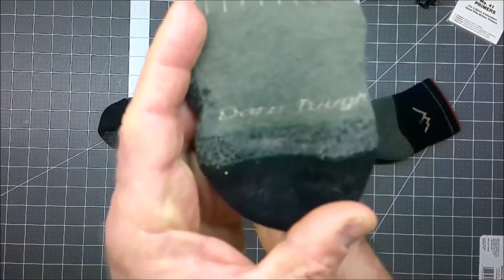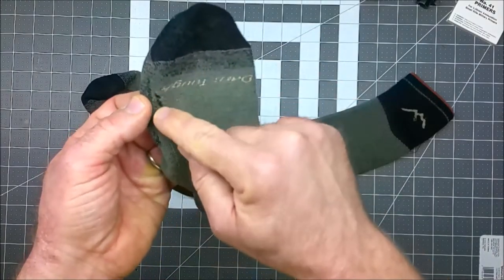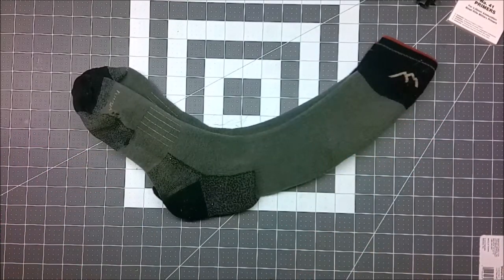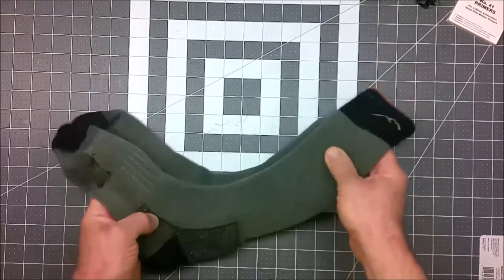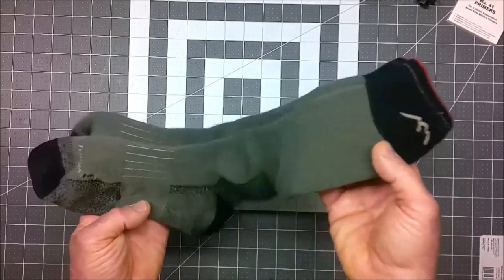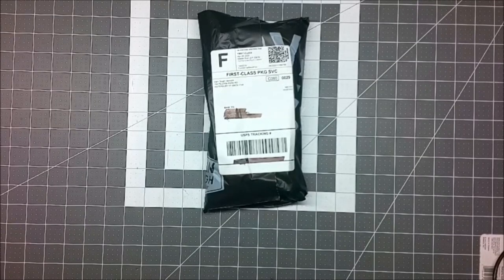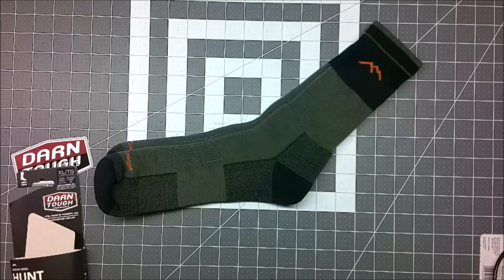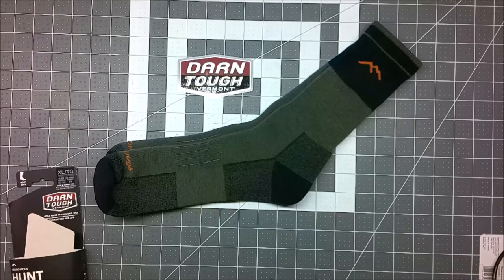Will Darn Tough Sock Honor a Lifetime Warranty?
Men's Hunter Boot Heavyweight Hunting Sock
Forest
$30
PRODUCT DETAILS
Performance Fit: No slipping, no bunching, and no blisters.
Fine Gauge Knitting: Unprecedented durability and our unique “put it on, forget it’s on” feel.
Fast Action Wicking: Pulls moisture away from skin. Fast drying.
All Weather Performance: Cool in the summer, warm in the winter.
Guaranteed For Life: No strings. No conditions. For life.
Merino Wool is fast drying, breathable and odor resistant for all-day comfort.
Sustainability – From responsible sourcing practices to livable wages in our communities - Darn Tough Vermont is committed to progressive, positive, growth. Our Unconditional Lifetime Guarantee supports a product we believe will last a lifetime, and very few are needed since they can be worn consecutively due to their lasting comfort, durability and fit.

Machine wash in warm water on gentle cycle with socks inside-out. Do not bleach. Tumble dry on low or hang dry. Do not dry clean

Full Cushion
Materials: 79% Merino Wool, 19% Nylon, 2% Lycra Spandex